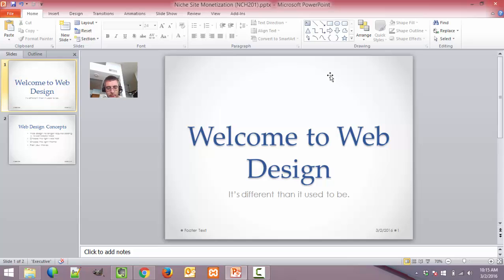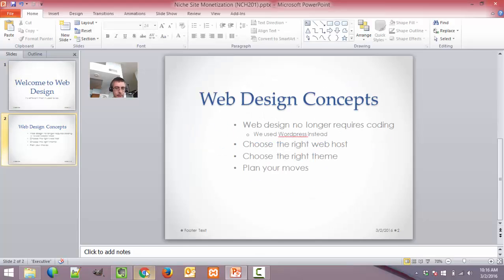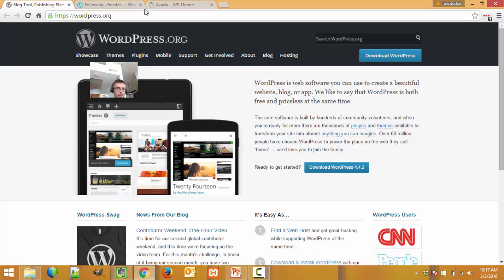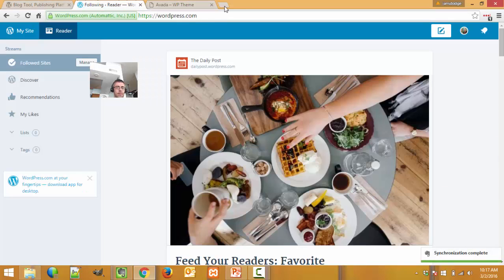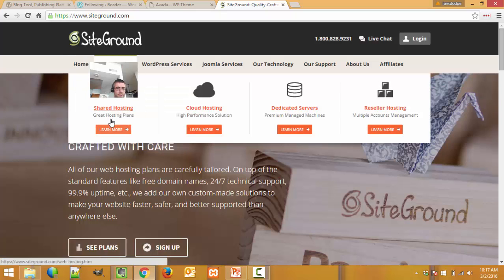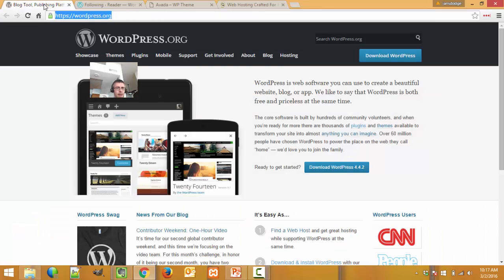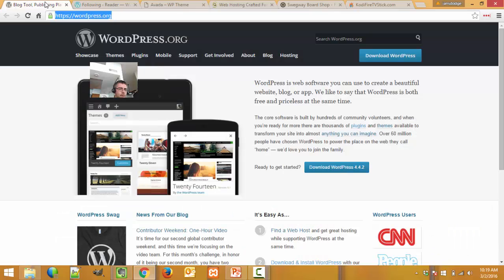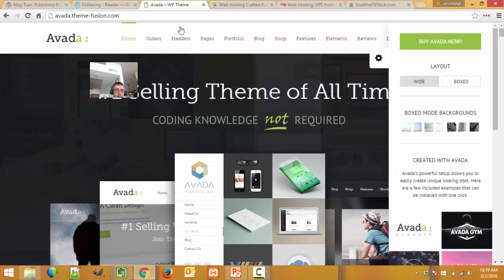WEB101: Welcome to Web Design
Topics covered in this video:

Web design no longer requires coding
oWe used Wordpress instead

Choose the right web host

Choose the right theme

Plan your moves